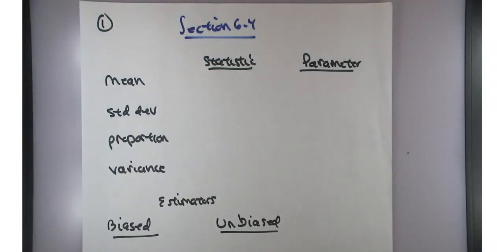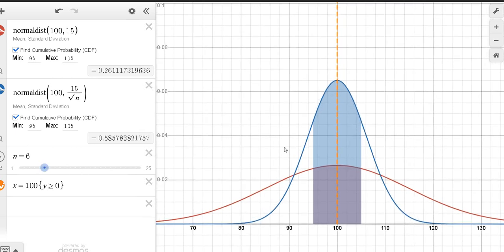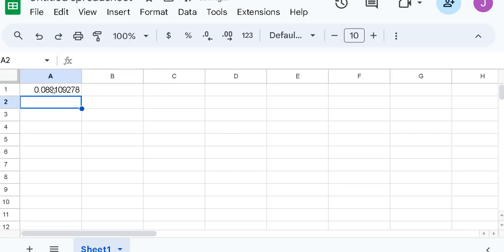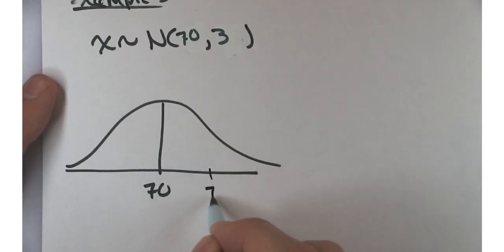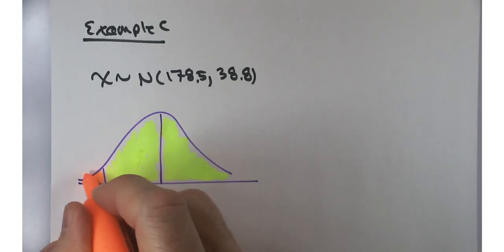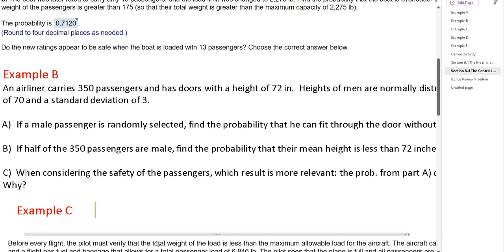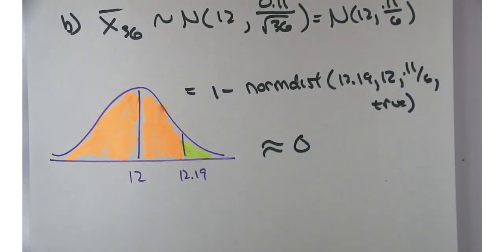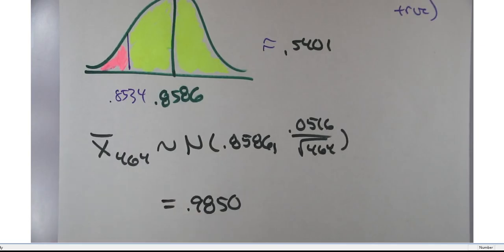Section 6.4 Central Limit Theorem (Fall 2024)